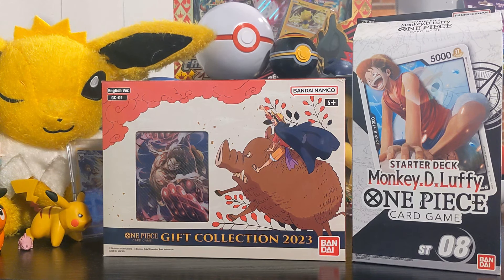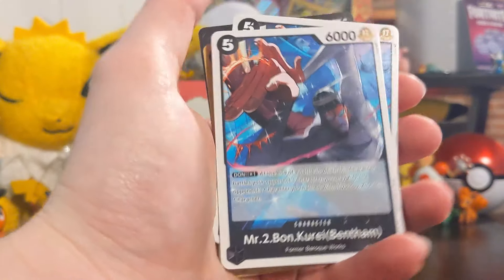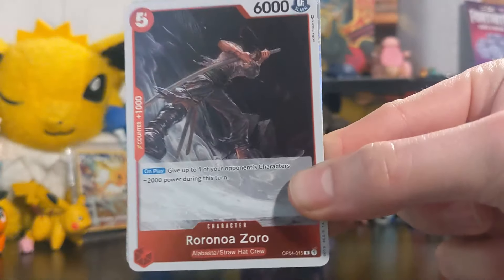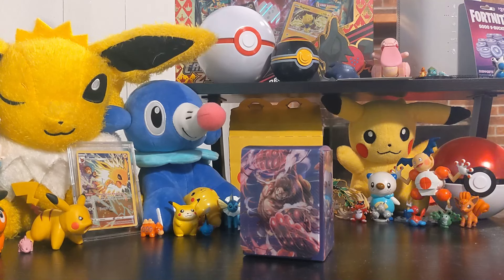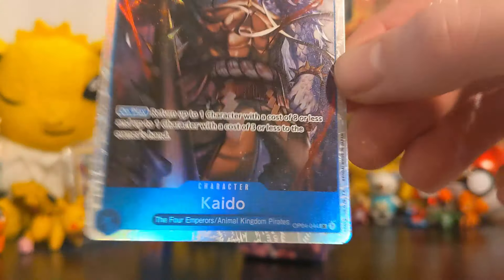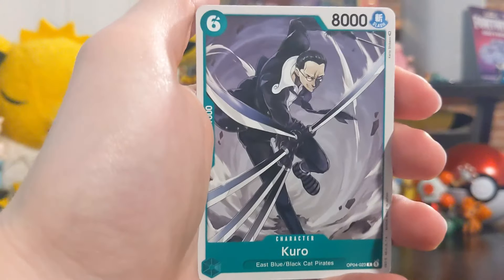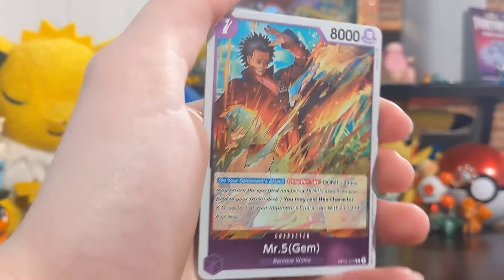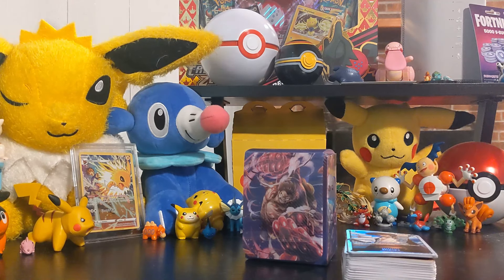One Piece Card Game Unboxing! 2023 Gift Set + More!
let me know if you guys wanna see more one piece openings in the future! I know I enjoyed it. don't forget to subscrube so you don't miss anything. I got big things coming soon...👀👕